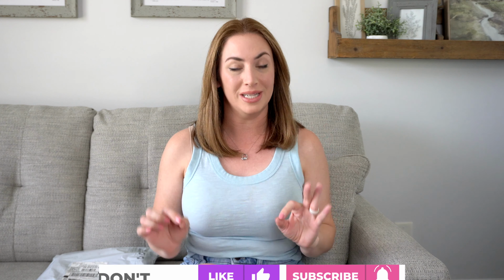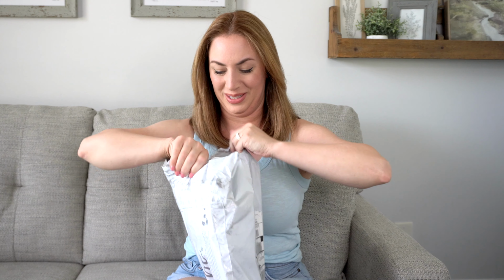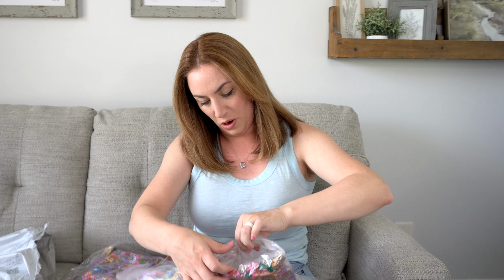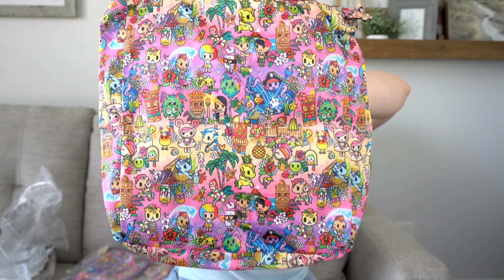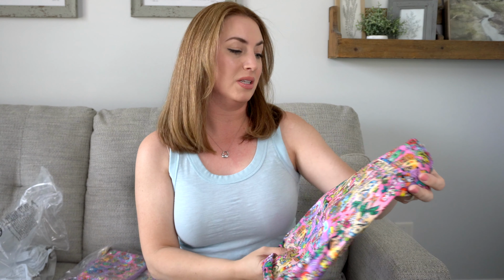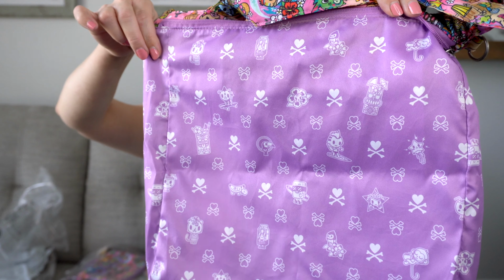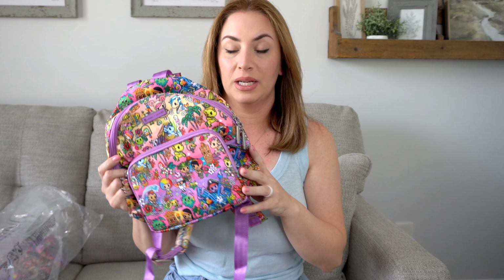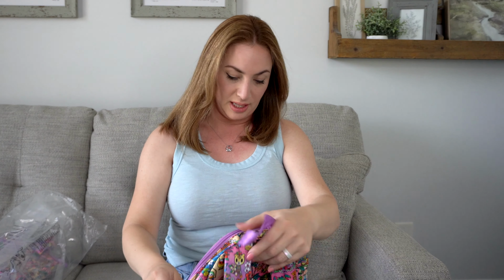*NEW* Unboxing & First Look | Tokidoki x JuJuBe TOKI TIKI!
Hey, everyone! This adorable new print is 'Toki Tiki' and will be and is set to be released on July 9th! Watch my video to see this Limited Edition print in the Everyday Mini Backpack and Be Light tote!